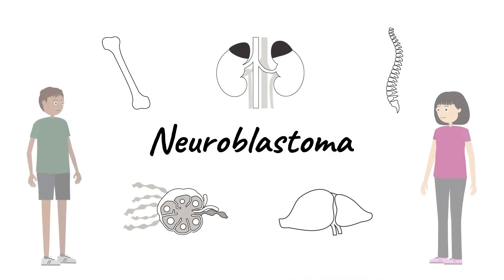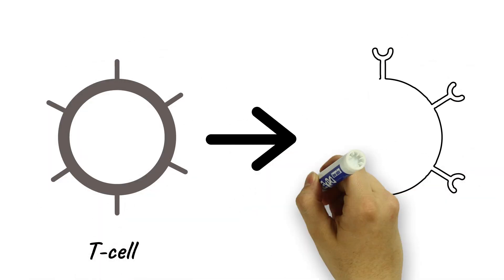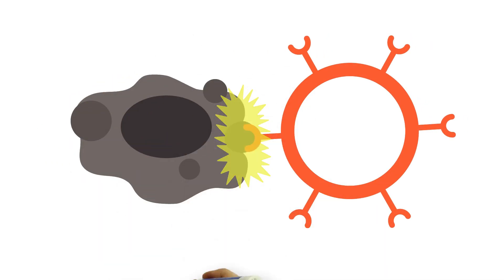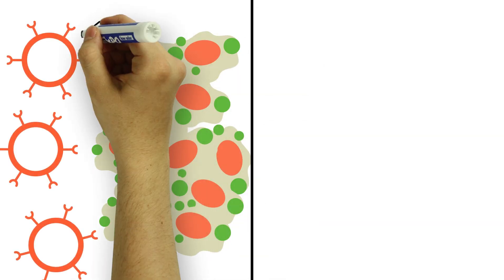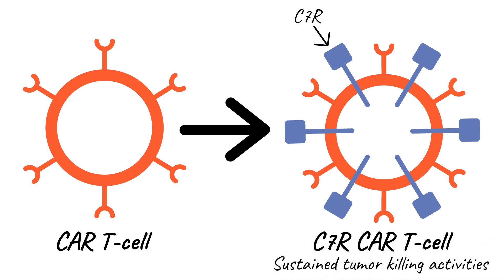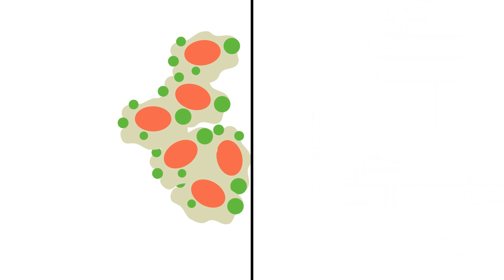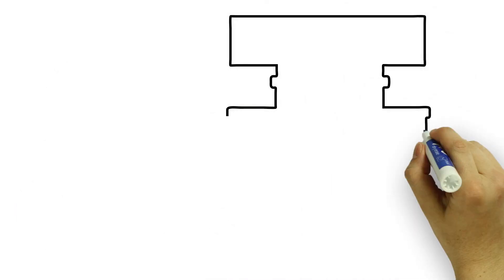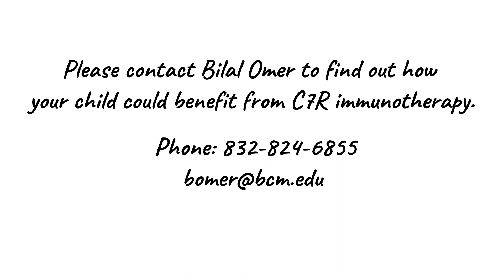New clinical trial of boosted CAR T-cells for neuroblastoma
The Centre for Cell and Gene Therapy in the Texas Medical Centre has been engaging in immunotherapy research for more than 20 years. They have conducted more than 100 cell therapy clinical trials to test novel therapeutics invented at their centre to combat paediatric leukaemia's and solid tumour's, including clinical trials of CAR T-cells for neuroblastoma. Their team of physicians and scientists are passionate about using cutting edge treatments to help patients and to win the war against cancer.